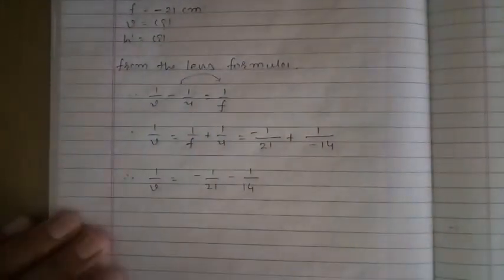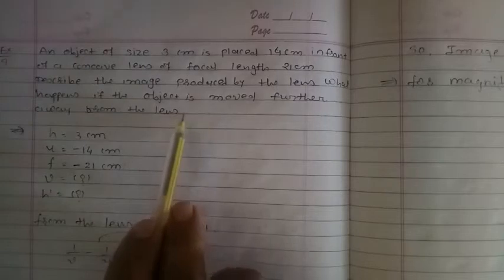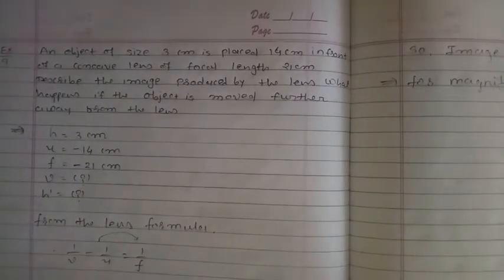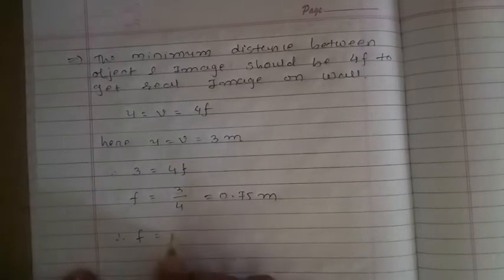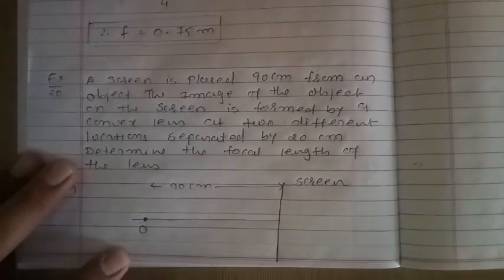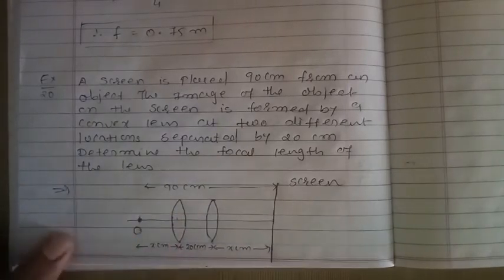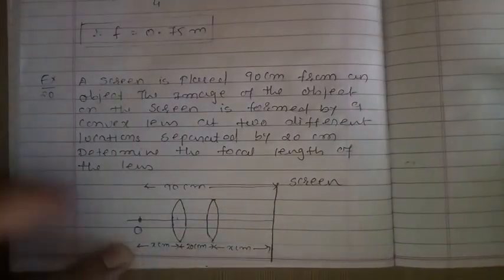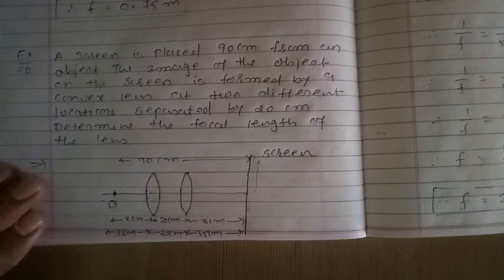Ray Optics lac-21 (EM) Ex-9 , 19 , 20